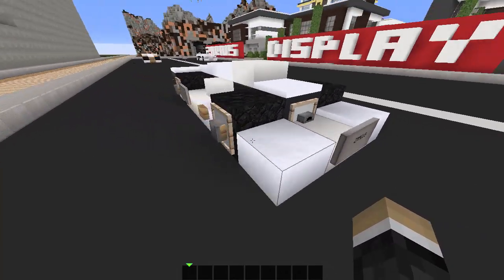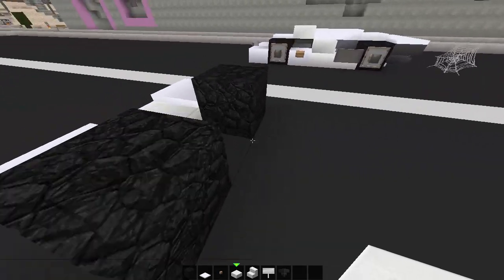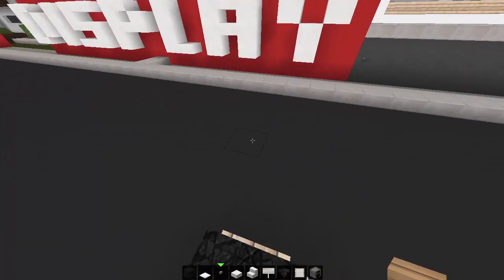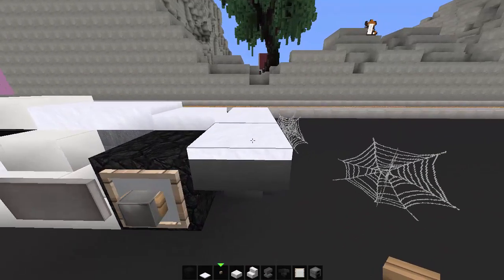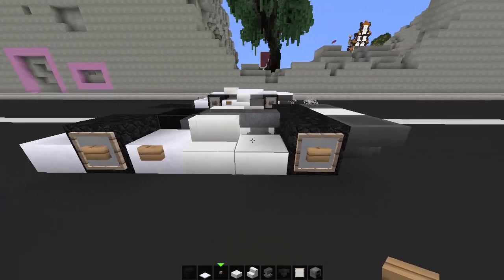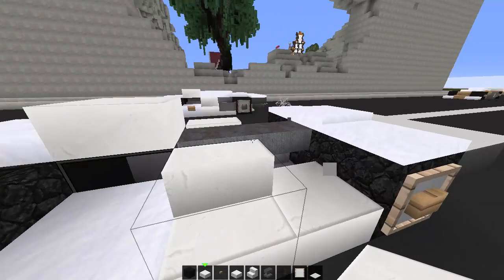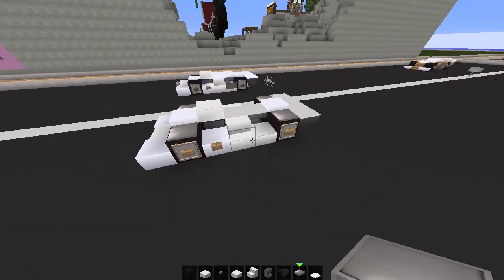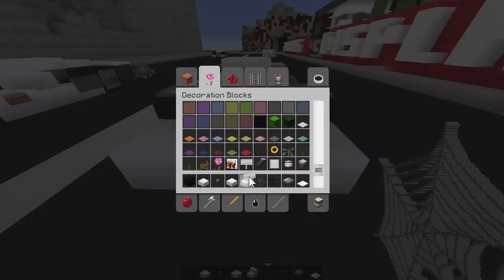Minecraft Vehicle Tutorial - How to build - Street Racer 2.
Hey there guys, here is a new edition to my vehicle series. Hope you all like the design.

► TWITTER - @ZariusX          ►FACEBOOK - just search Zarius.